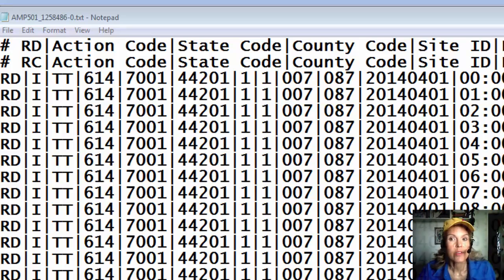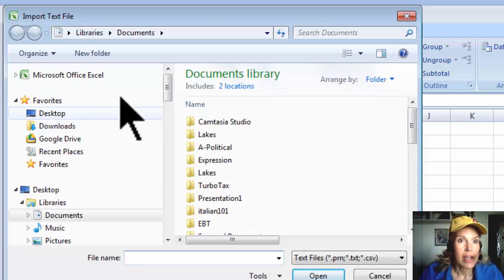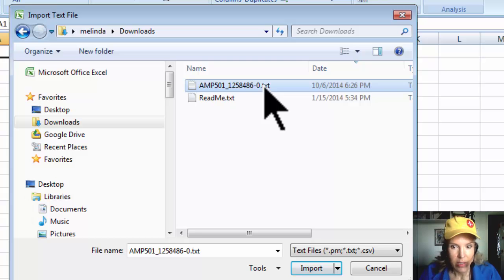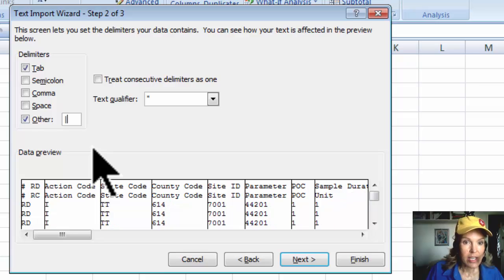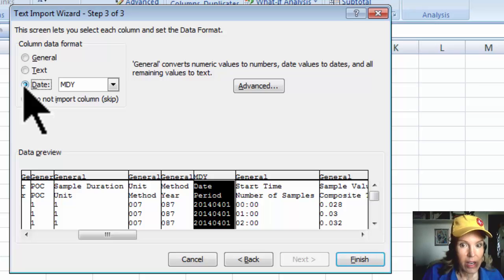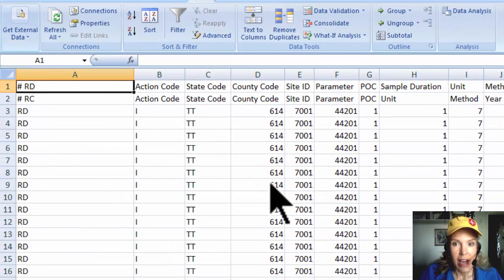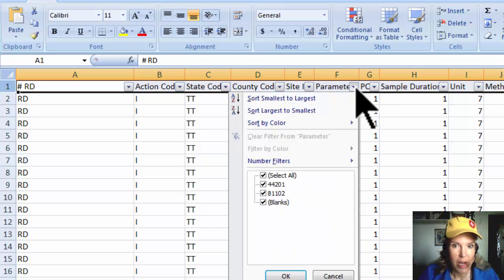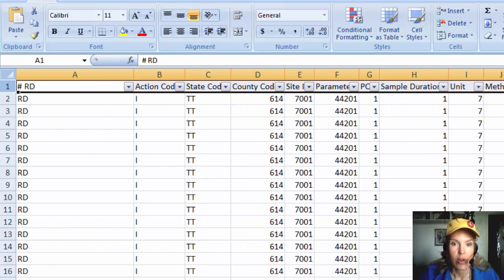AQS Fast Track: Importing AQS Data into MS Excel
This video demonstrates how to import AQS data into MS Excel.  This video is part of a series of videos on using AQS, presented by the Tribal Air Monitoring Support Center of the Institute for Tribal Environmental Professionals.